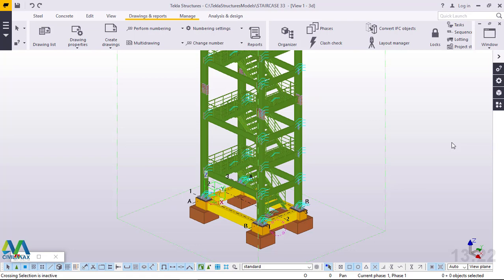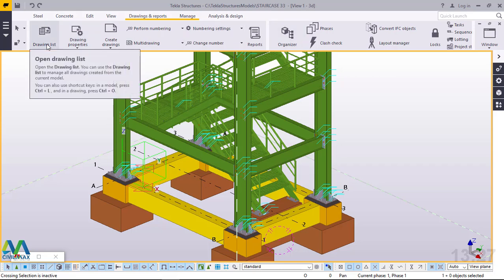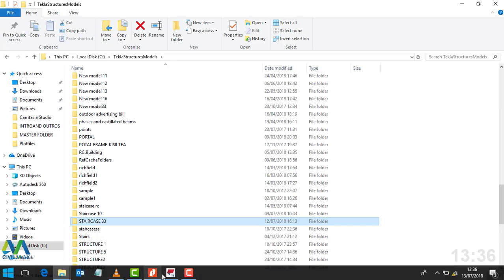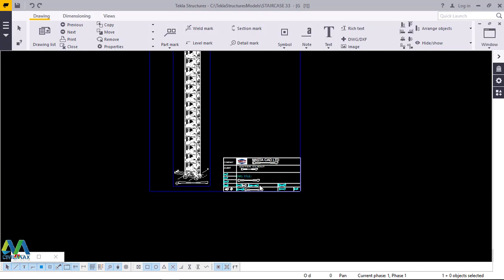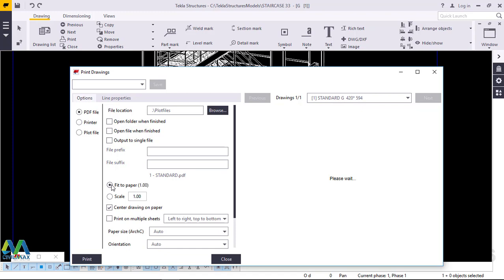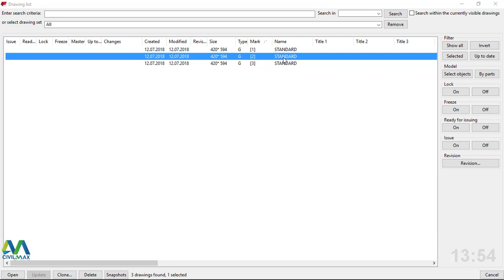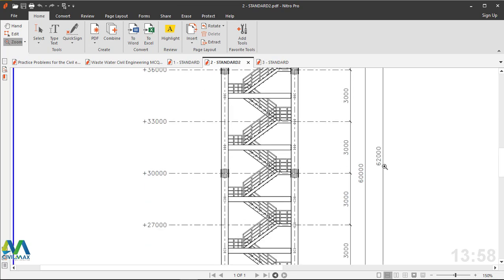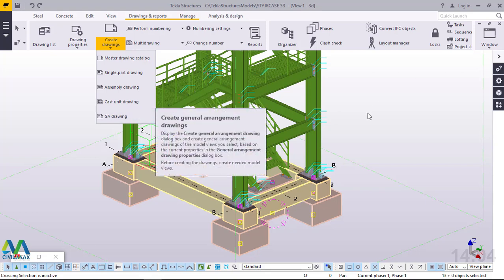How to generate general arrangement, elevations and titlebolck placement | Tekla Structures